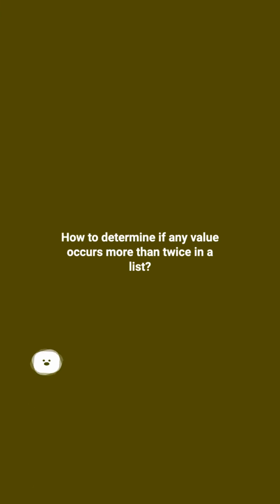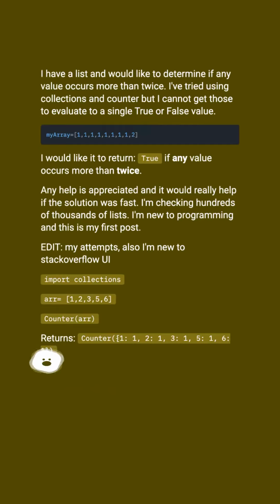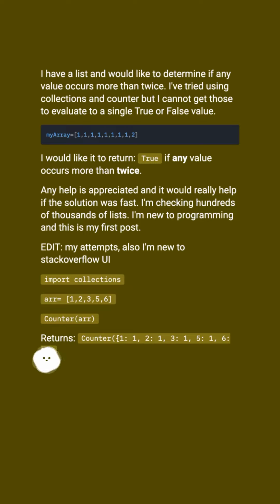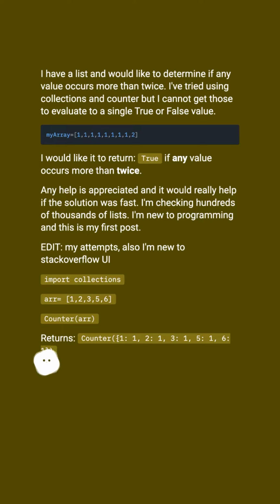How to determine if any value occurs more than twice in a list?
Chapters
00:00 How To Determine If Any Value Occurs More Than Twice In A List?
00:45 Accepted Answer Score 4
01:00 Thank you